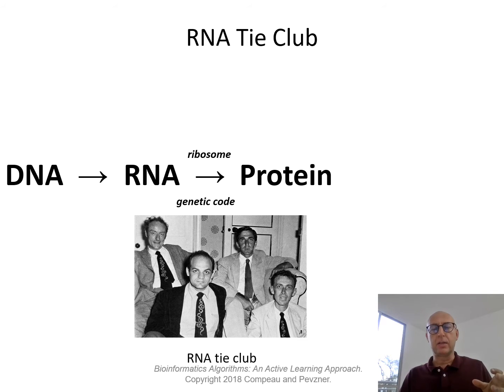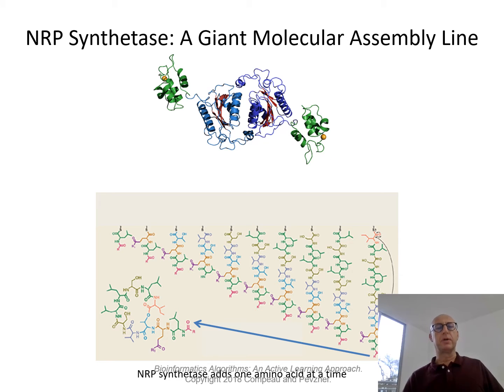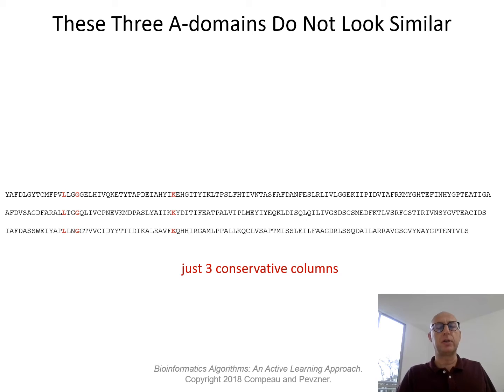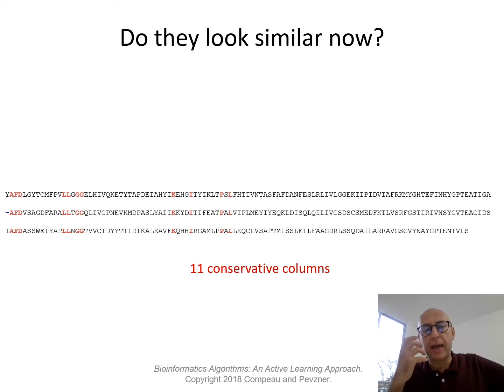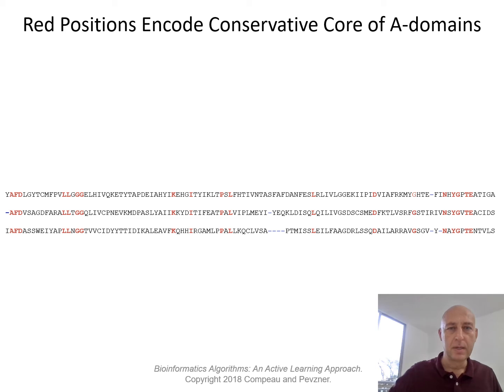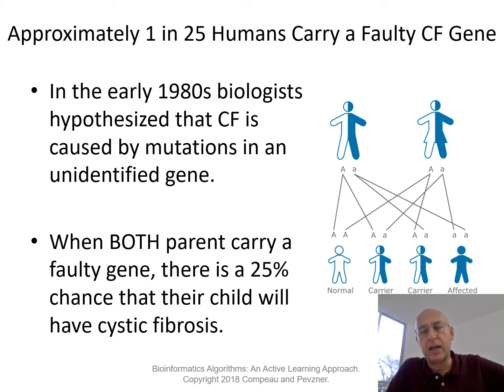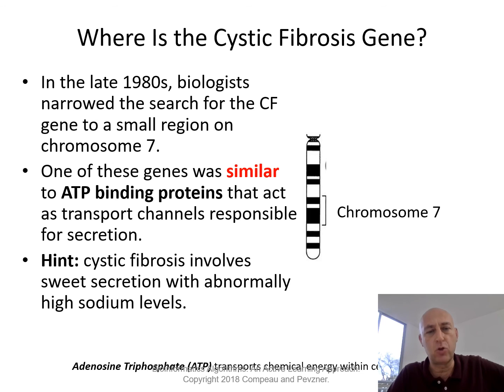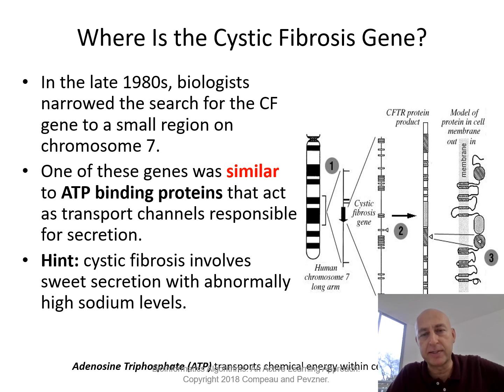Chapter 5 1-Introduccion to sequence alignment